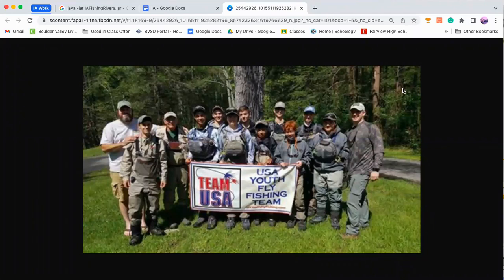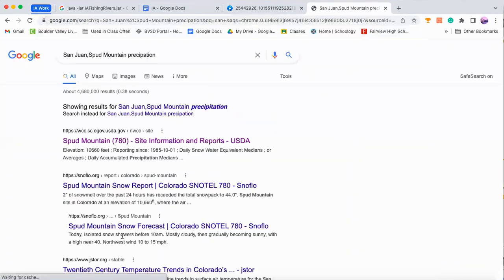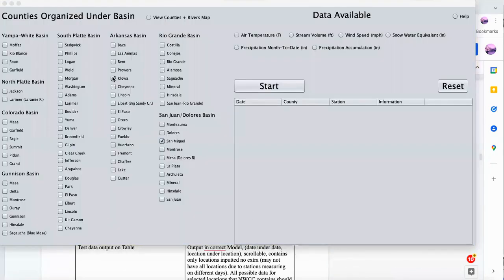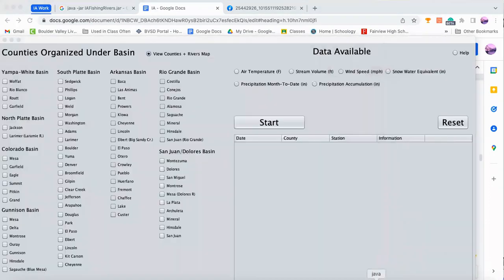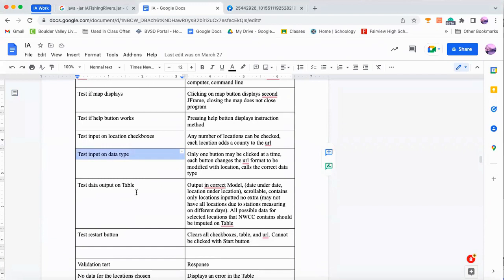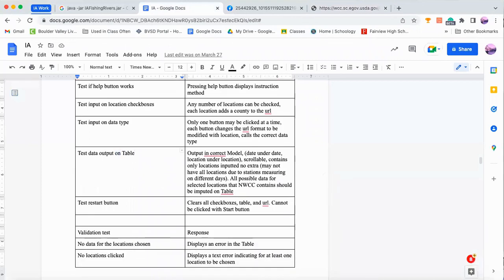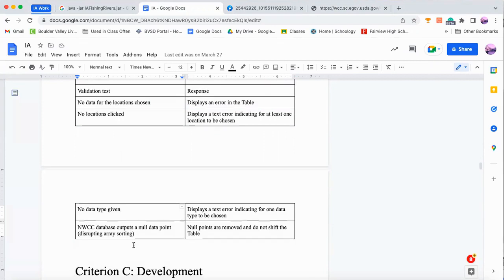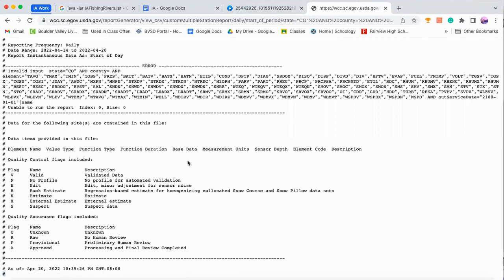Fishing Rivers IA Video